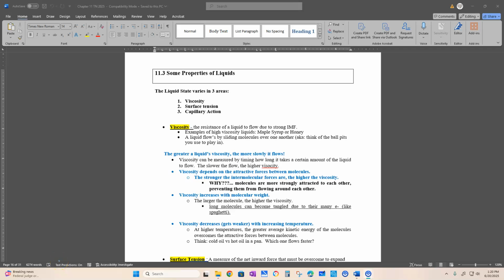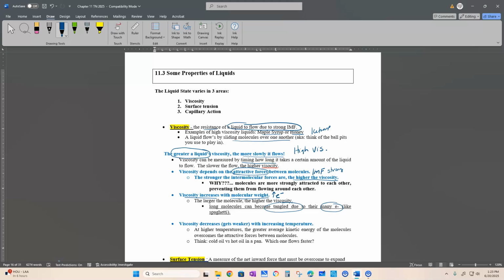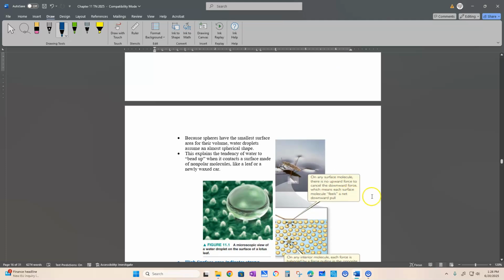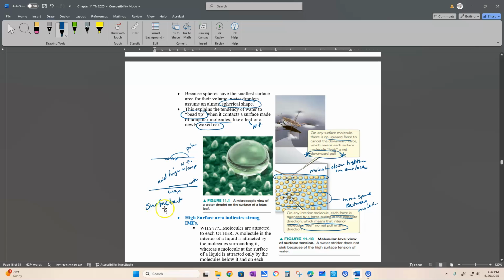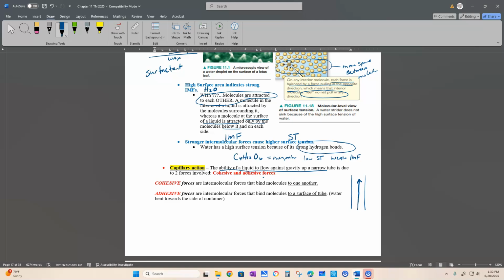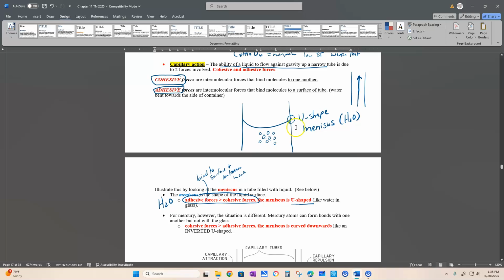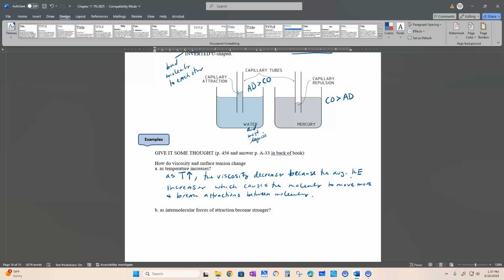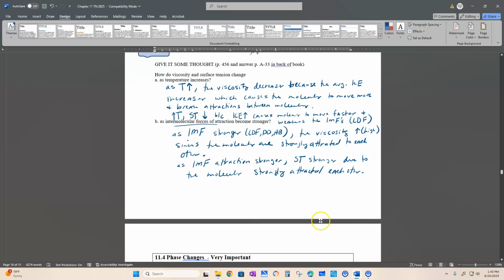11 3 Viscosity, Surface Tension, and Capillary Action